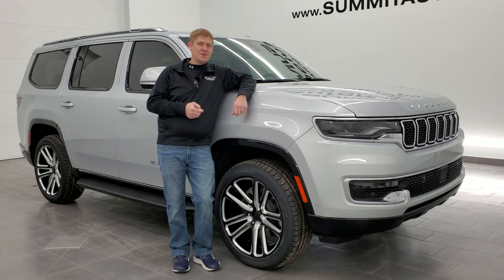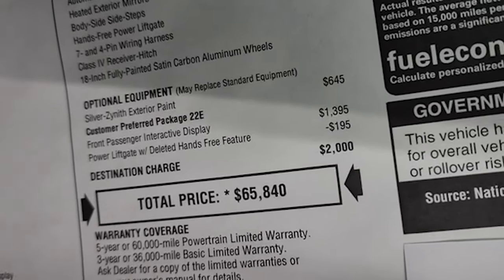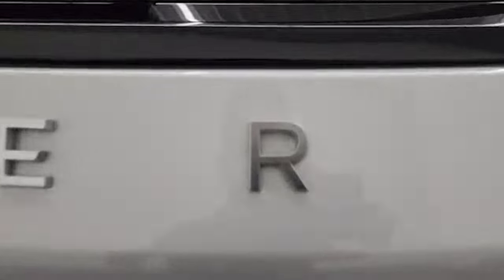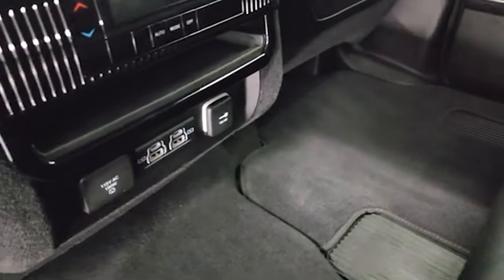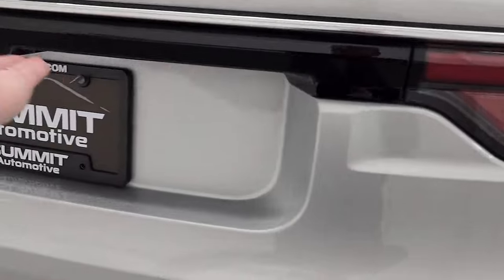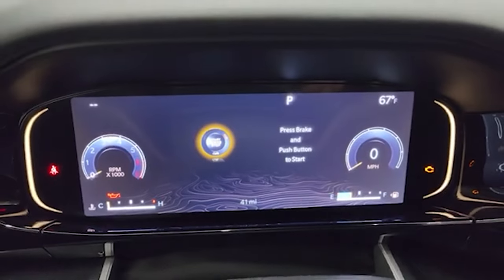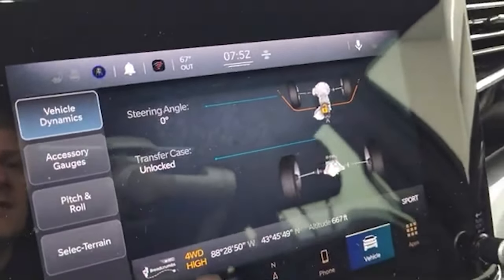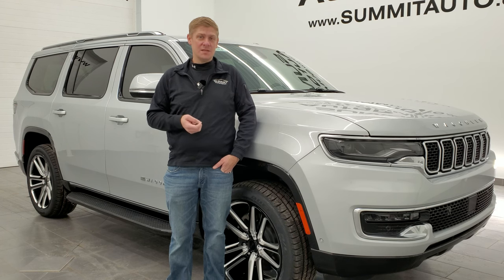2022 JEEP WAGONEER SERIES I ZYNITH SILVER CLEARCOAT WALKAROUND 22J126 SOLD!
This 2022 JEEP WAGONEER SERIES I IN ZYNITH SILVER CLEARCOAT 4X4 CUSTOM FLEX DUB 22 INCH WHEELS FOR SALE IN FOND DU LAC OSHKOSH WISCONSIN 54935 is the vehicle we did walk around review of today.

Thank you for checking out this video of this 2022 JEEP WAGONEER SERIES I IN ZYNITH SILVER CLEARCOAT 4X4 CUSTOM FLEX DUB 22 INCH WHEELS FOR SALE IN FOND DU LAC OSHKOSH WISCONSIN 54935

STOCK: 22J126
PRICE: $69,826
MILES: 12
MAKE: JEEP
MODEL: WAGONEER
VIN: 1C4SJVAT7NS229184
LOCATION: FOND DU LAC OSHKOSH WISCONSIN, 54937 TRUCKS ON 41